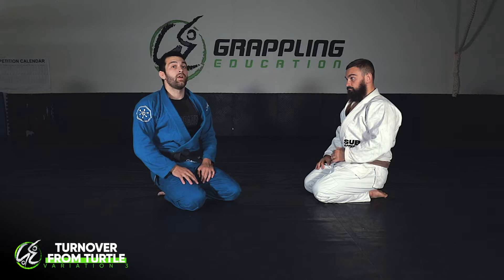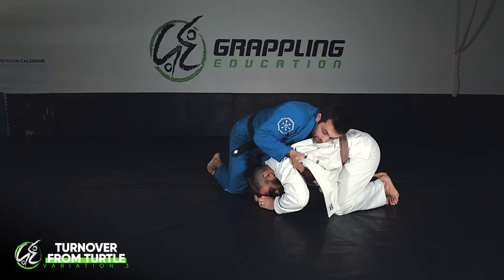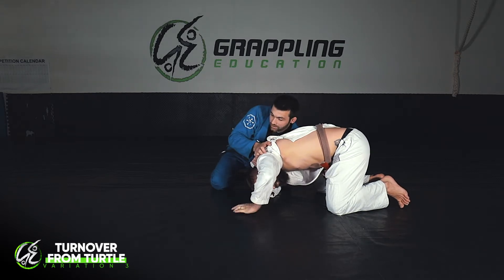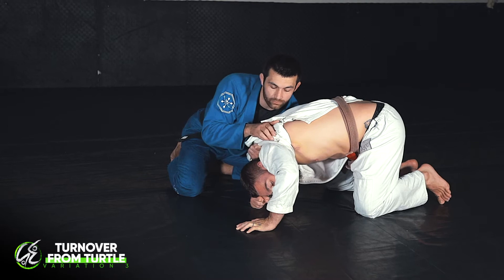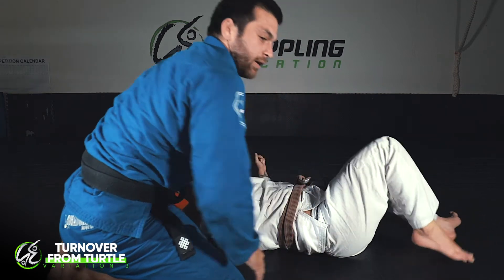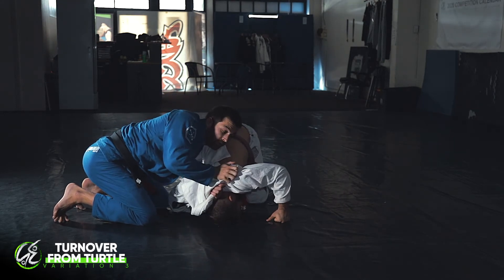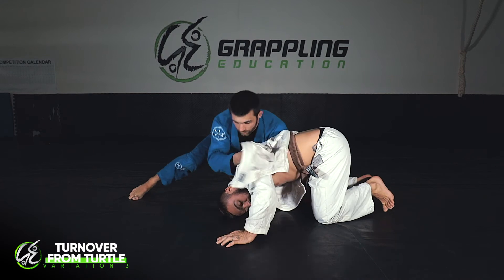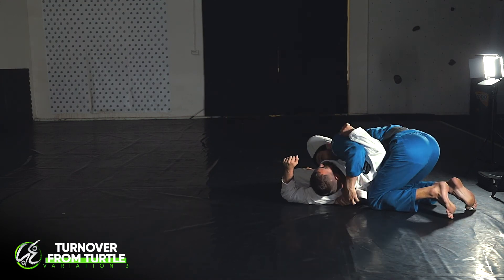GE Online Series - Episode 44 - Turnover From Turtle Variation 3